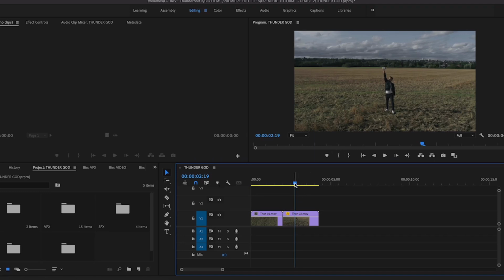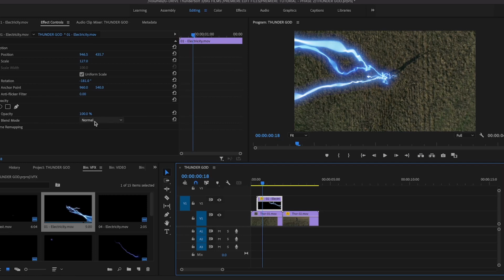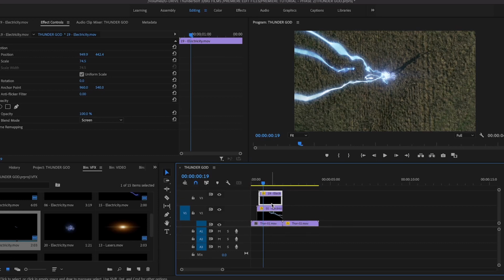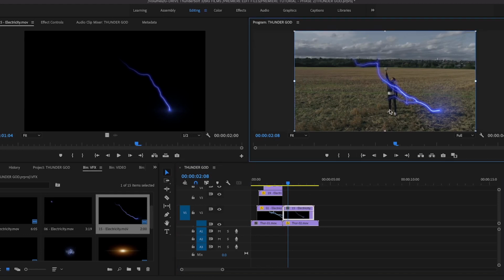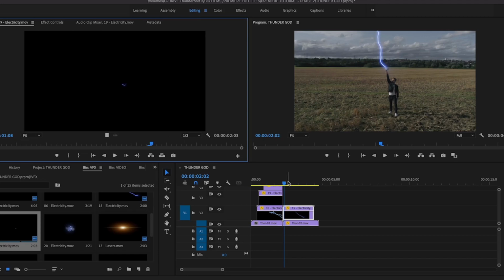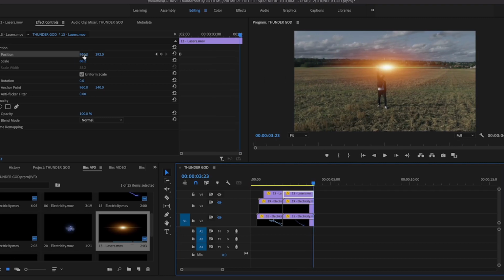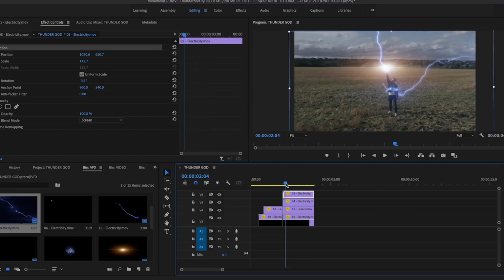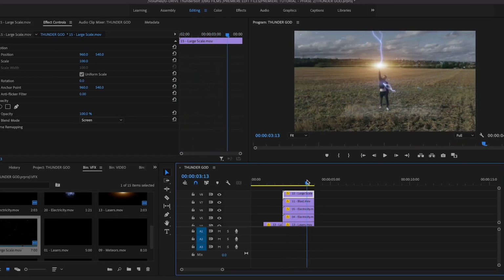How to EASILY Create Thor Effects in Adobe Premiere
In this tutorial, we're going to show you how we created the THOR scene from the promo video of our Blockbuster Starter Pack in Adobe Premiere.